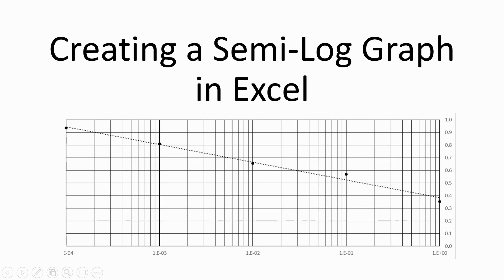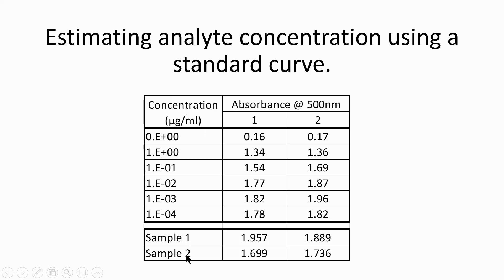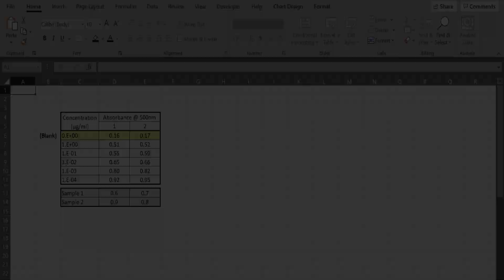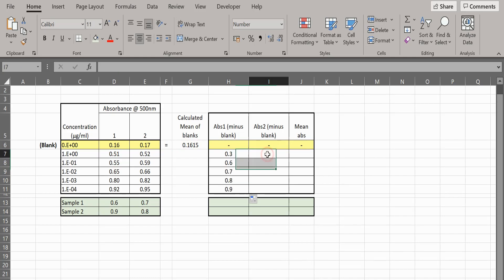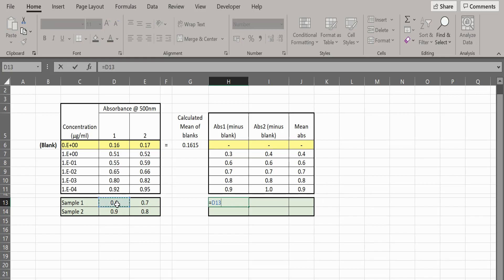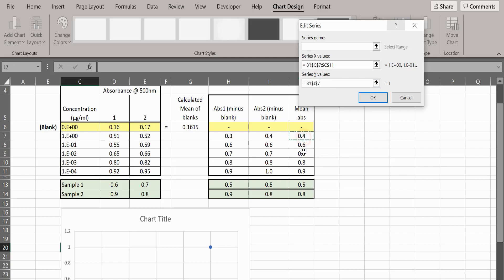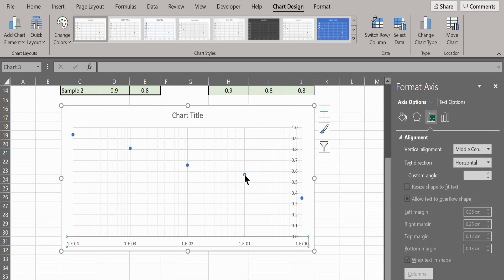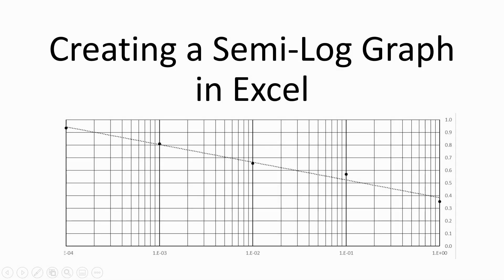A Semi-Log "standard curve" graph using Excel.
This video shows how to create a semi-log graph using Excel. The example given is for creating a standard curve with absorbance data plotted against log protein concentration along the x-axis. While the example uses data from a biological assay, semi log graphs can be created for any other data using the same techniques shown in the video.